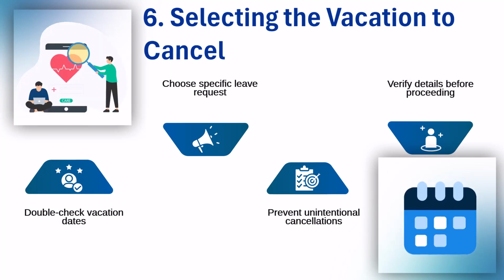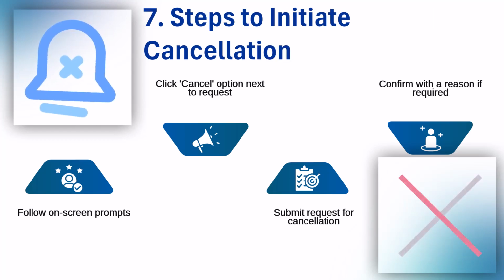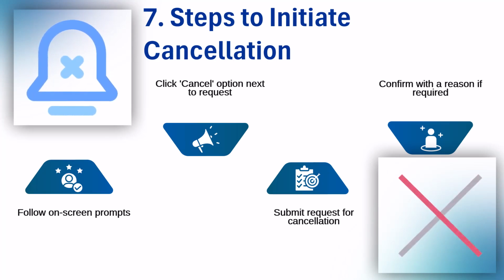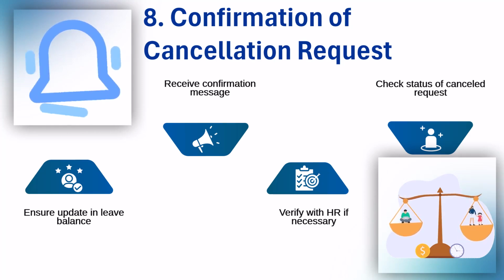How to Cancel Vacation in Kronos | Kronos Vacation Training | Vacation Cancellation Tutorial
📘 1. Start your journey to mastering vacation cancellations with an introduction to the Kronos Employee Portal! Learn its features and how to navigate them like a pro 🖥️.

⏳ 2. Understand the *importance of managing leave accurately.* Proper leave management isn't just convenient—it ensures a smooth workflow and avoids last-minute hitches 🚦.

🔑 3. Logging into Kronos: We'll show you the simplest steps to access your Kronos account securely 🔒.

吝 4. Discover how to navigate to the Time Off section. It's easier than you'd think, and I'm here to guide you every step of the way 📂.

📋 5. Get an overview of approved and pending requests. Identifying your requests is vital—know what’s next ⏲️.

📌 6. Select the vacation you want to cancel. I'll show you the way to ensure you pick the correct one 🗂️.

🔧 7. Steps to initiate the cancellation: Don't stress; these steps are straightforward, and I'll break them down for you 🛠️.

✅ 8. Confirming the cancellation request: Learn how to double-check and ensure everything is accurate before you proceed ☑️.

📉 9. Impact on your vacation balance. See what happens post-cancellation and how it reflects on your Kronos dashboard 📊.

📢 10. Understand how supervisors and approvers are notified. Transparent communication is key 🚨.

⚠️ 11. Common errors during cancellation: Avoid these pitfalls and save precious time! .

🛠️ 12. Troubleshooting issues with Kronos: Face any challenges head-on with these handy tips 藺.

🗂️ 13. Policy considerations for leave cancellation. Every workplace has its rules; stay updated and compliant 📜.

💡 14. Tips for efficient leave management: Save yourself from headaches with these expert suggestions 🗓️.

📱 15. Mobile app vs. desktop portal cancellation: Find out which method works best for you and your schedule 📳.

❓ 16. FAQ: Cancelling vacations in Kronos—All your questions, answered here! 💭

🎯 Conclusion: Simplifying leave management. Gain control over your leave management process with ease and confidence 💼.

👉 Did this spark your interest in mastering Kronos? Check out cyberbrainer.com  for detailed IT training courses, from employee portal navigation to advanced systems management 📚. cyberbrainer.com 's courses are designed to help you *excel* in your career—don't wait! 💻